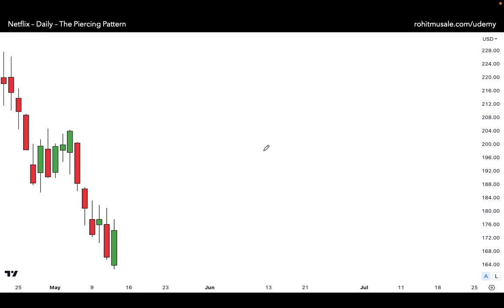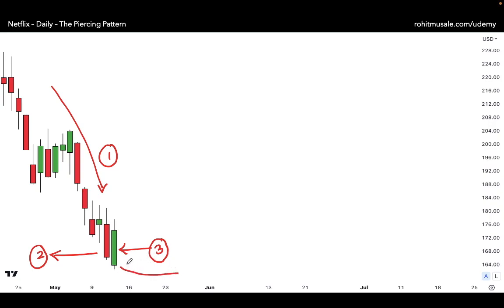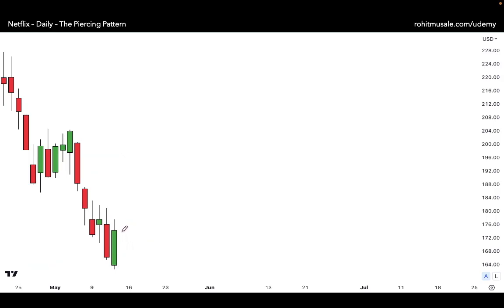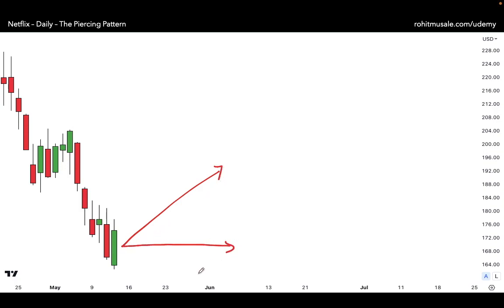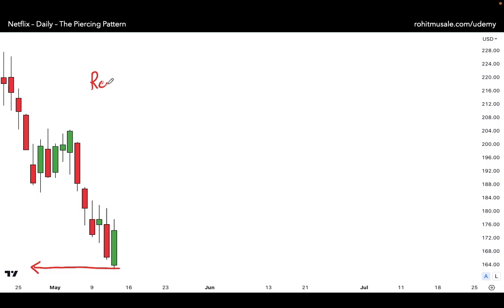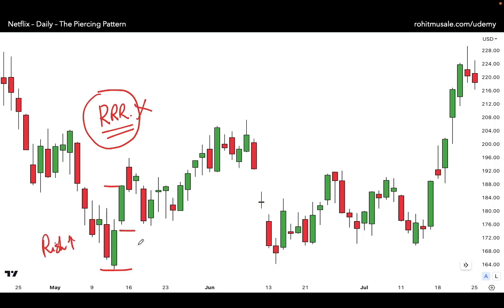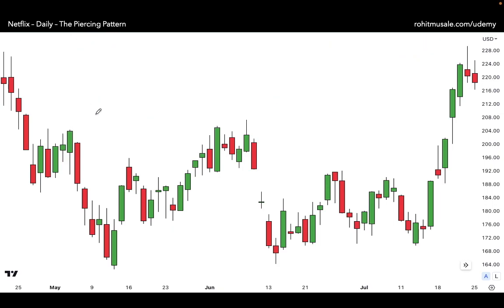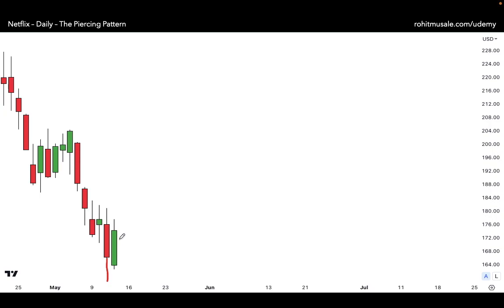The Piercing Pattern